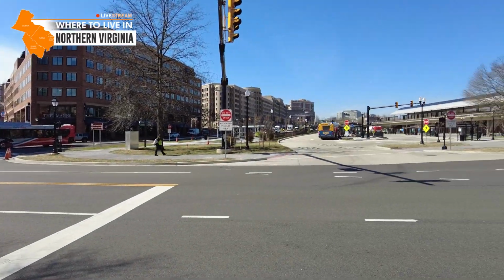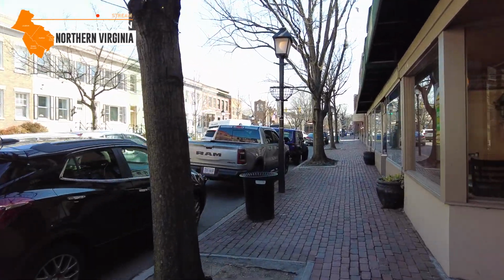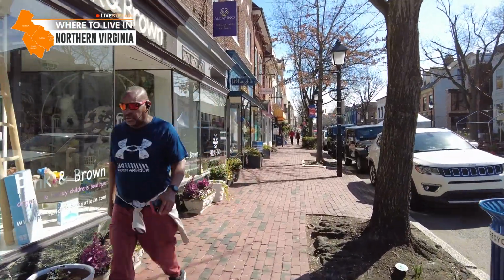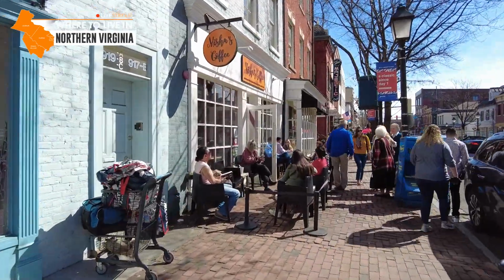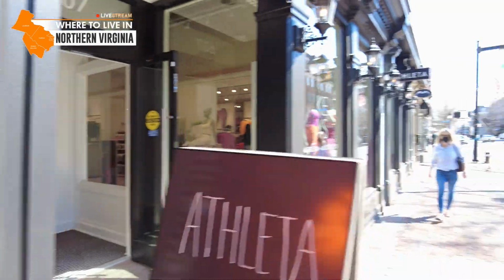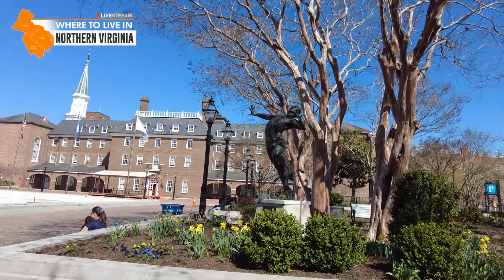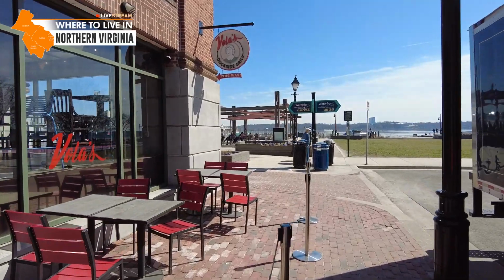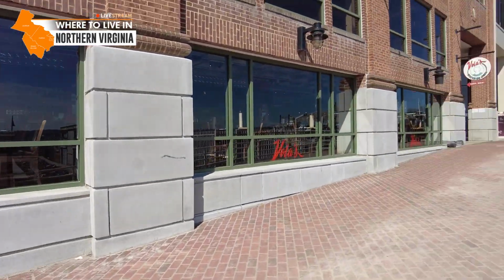Old Town Alexandria Walking Tour Down King Street On A Sunny Day in Northern Virginia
Join me on a walk down historic King Street in late winter/early spring. We're taking this walk right on a sunny day right before the leaves change for spring.

We start at King Street Metro Station and make our way down to the Old Town Alexandria Waterfront.

Use the following link if you're ready to start the home buying process in Alexandria City:

🏡 Fill out your free Perfect Home Questionnaire to get started with your search for a house in Northern Virginia!

License VA #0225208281 | MD #5022844 | DC SP40004605 |Ask A Walker LLC #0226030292